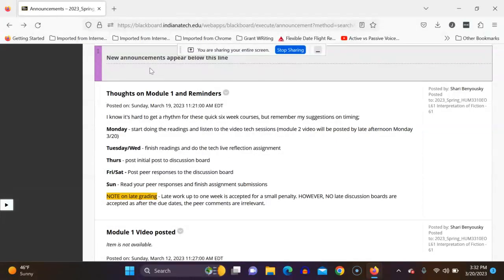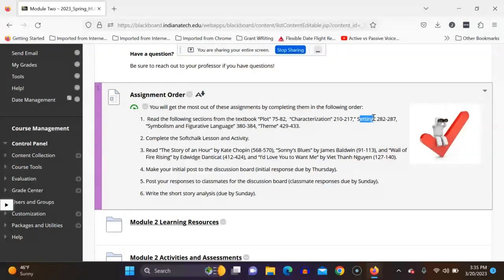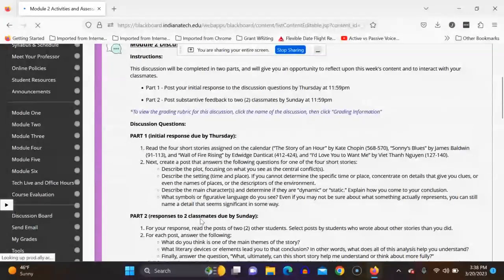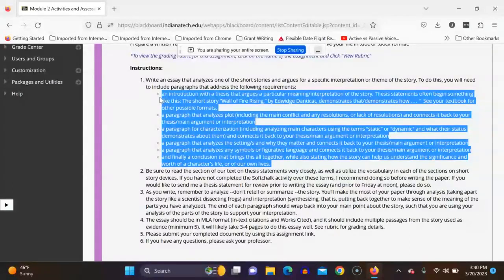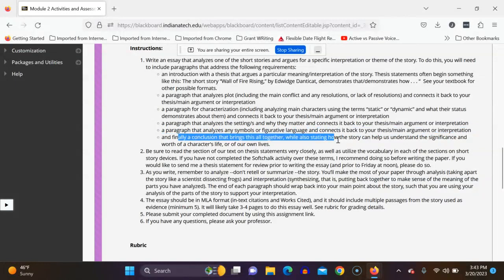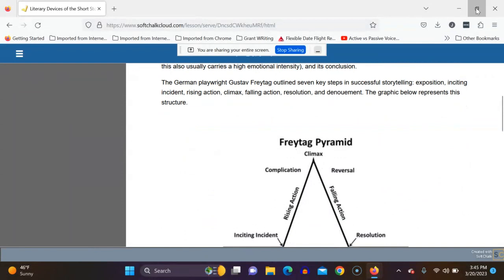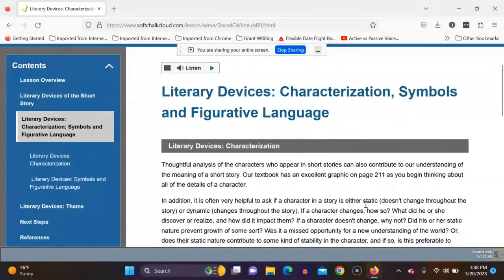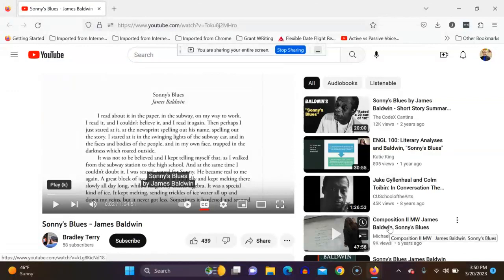Hum 3310 Class Video Wk 2 Short Stories